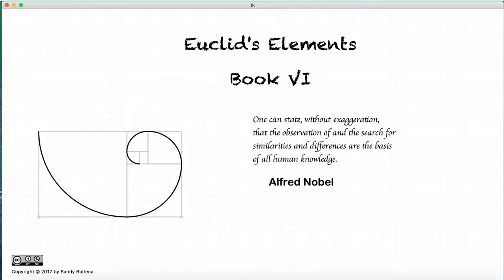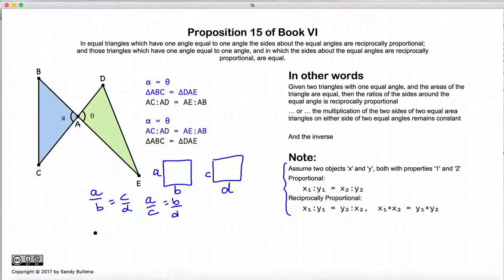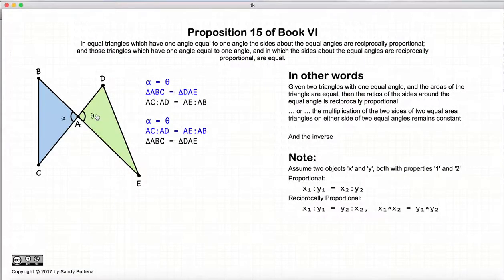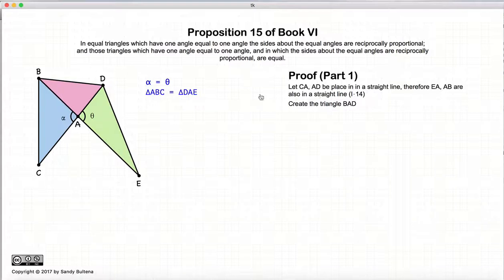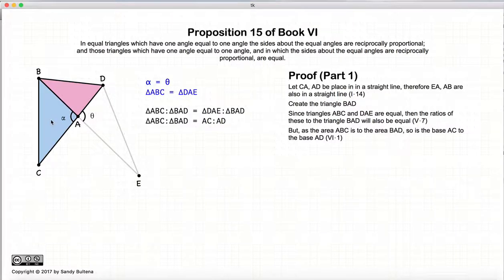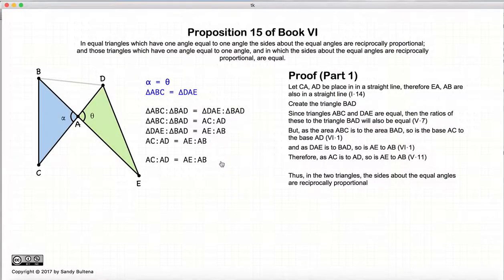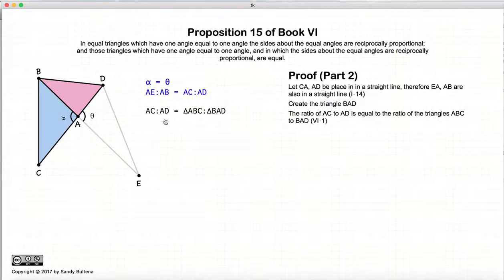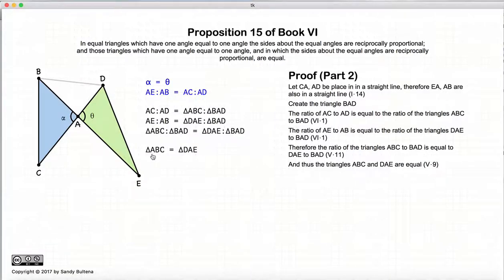Euclid's Elements Book 6 - Proposition 15